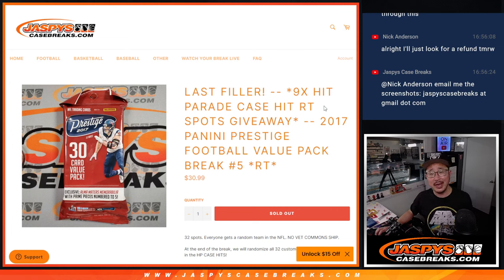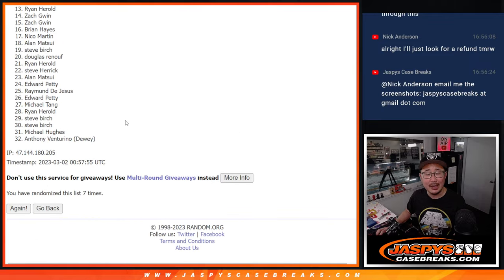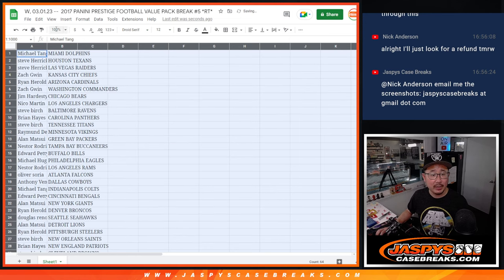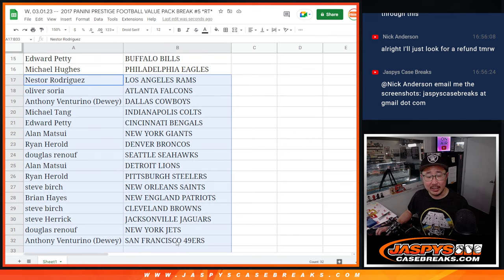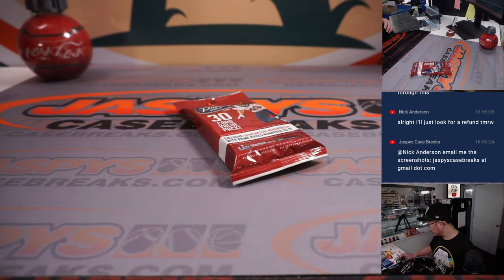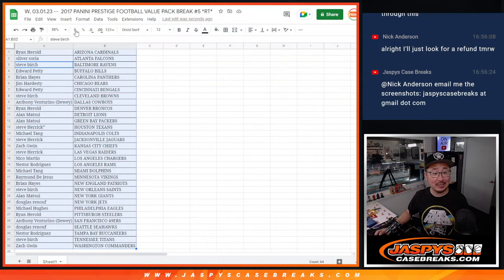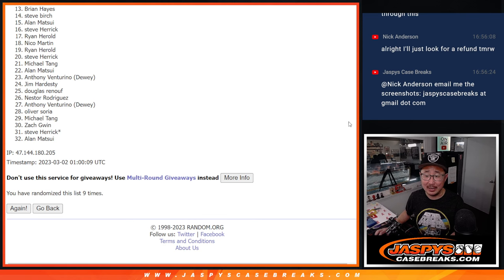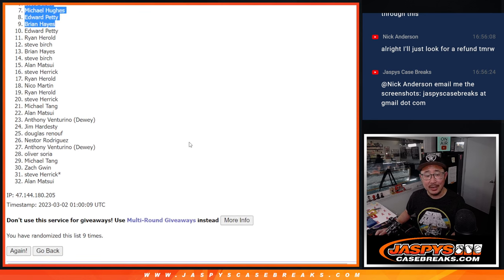W, 03.01.23 -- 2017 PANINI PRESTIGE FOOTBALL VALUE PACK BREAK #5 *RT*